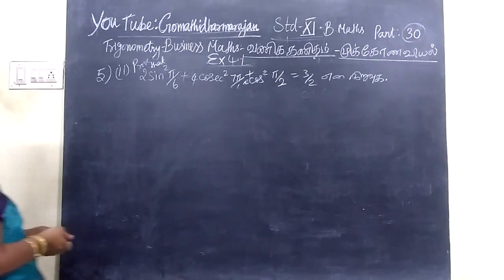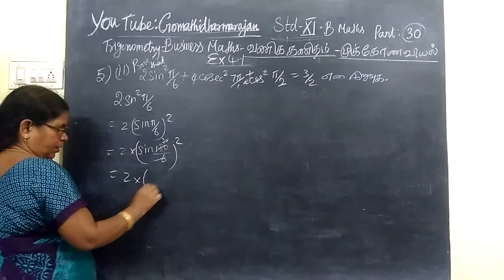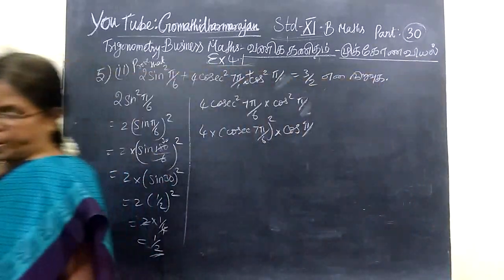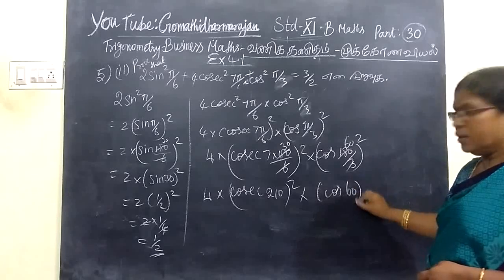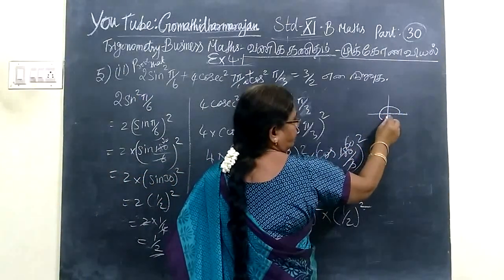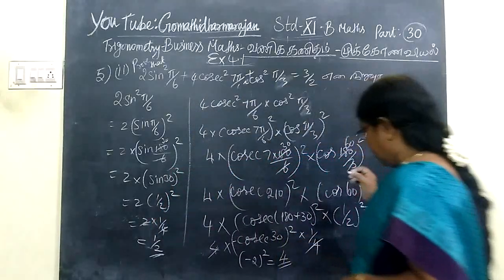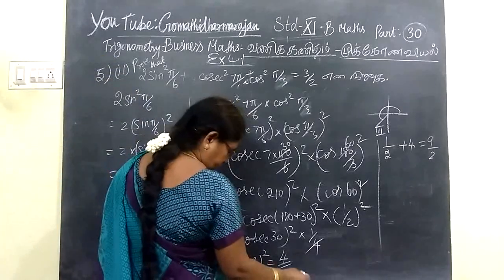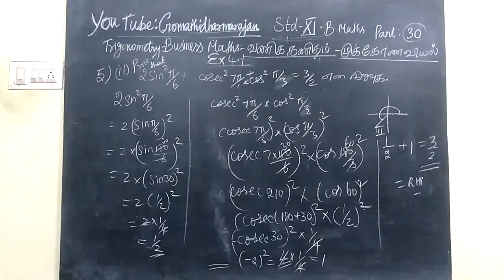11th B-Maths [Part-30] Ex-5-1-ii Trigonometry Gomathi dharmarajan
11th B-Maths [Part-30] Ex-5-1-ii Trigonometry Gomathi dharmarajan